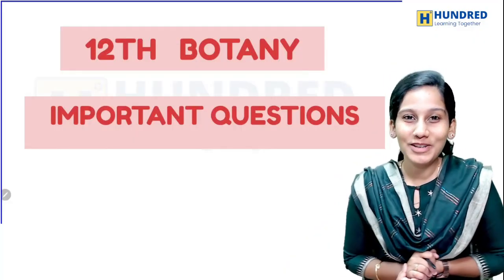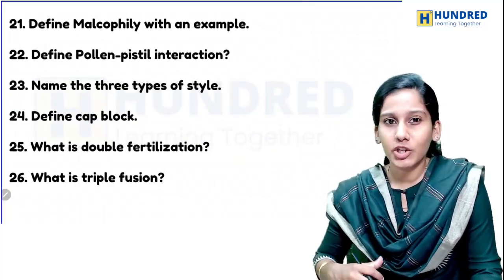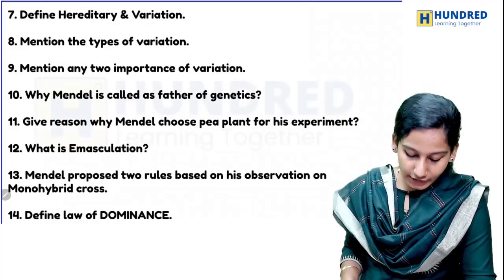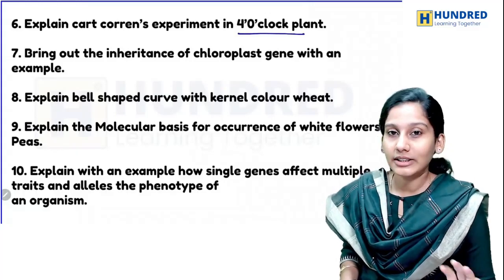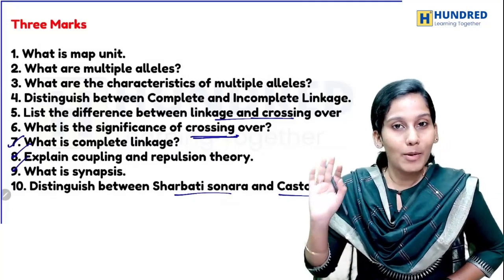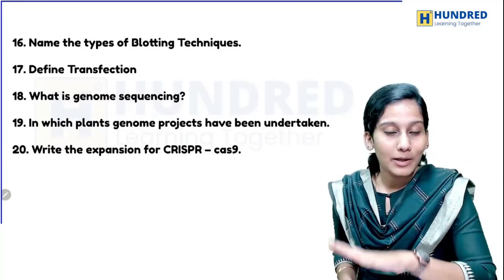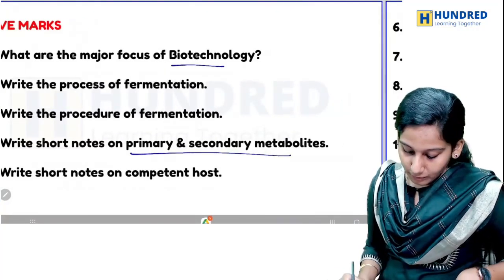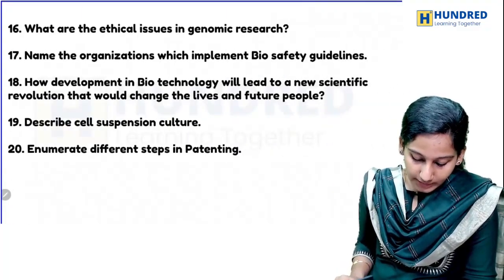12th Botany Pure Science Sure Shot Important Questions Quarterly Exam State Board Tamil 2023